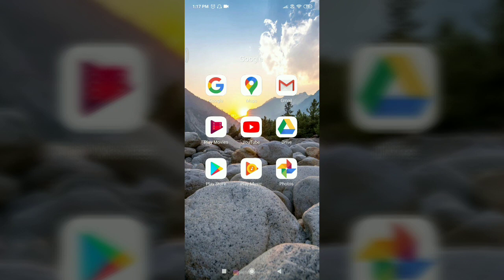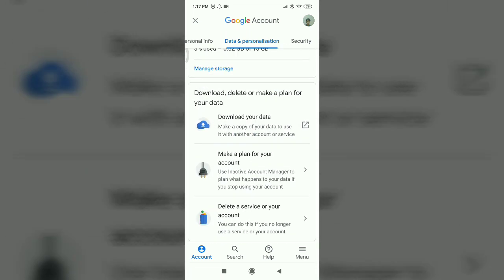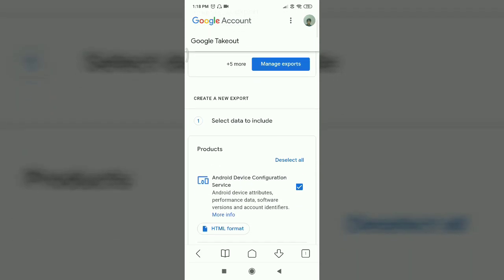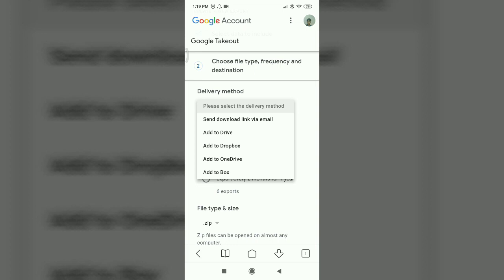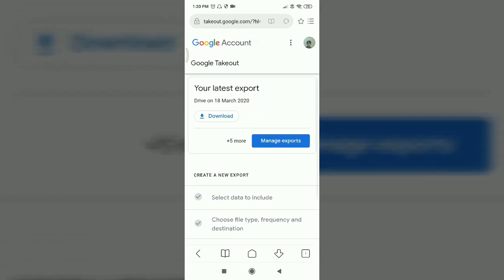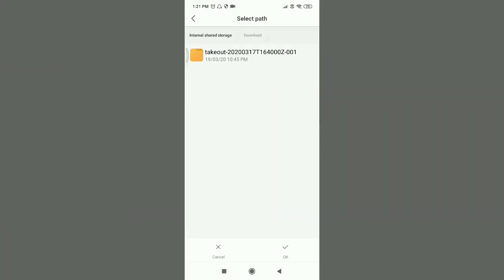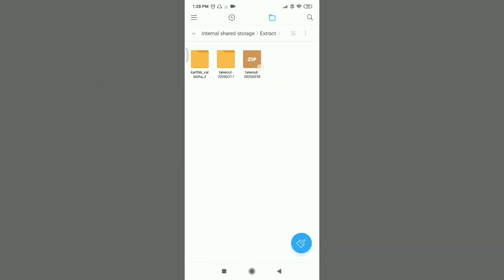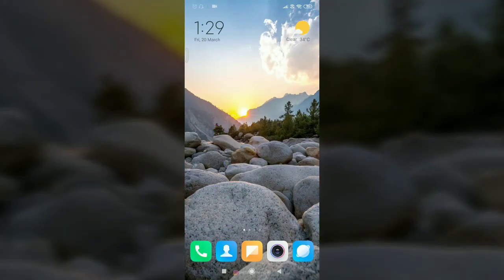how to download all google drive data in telugu